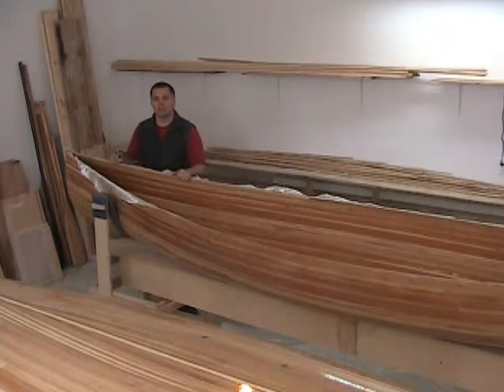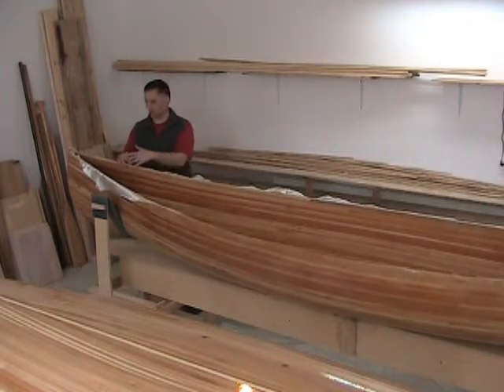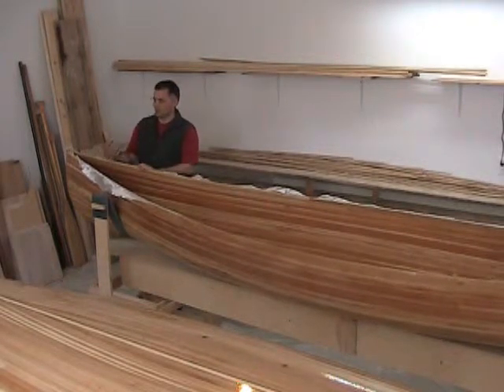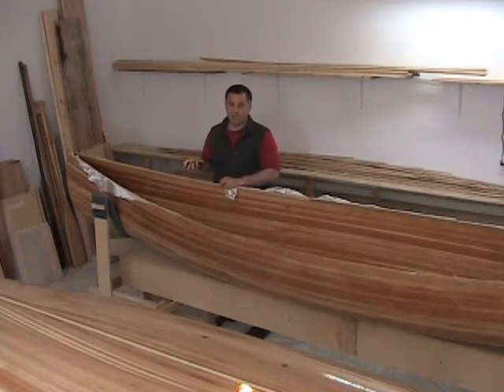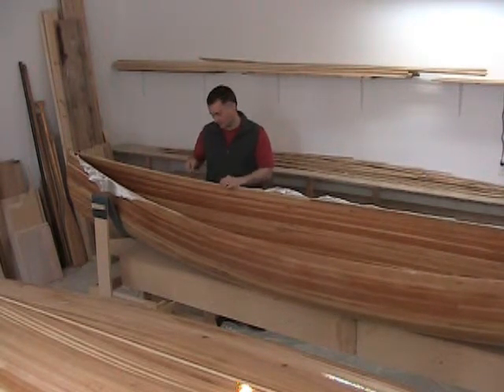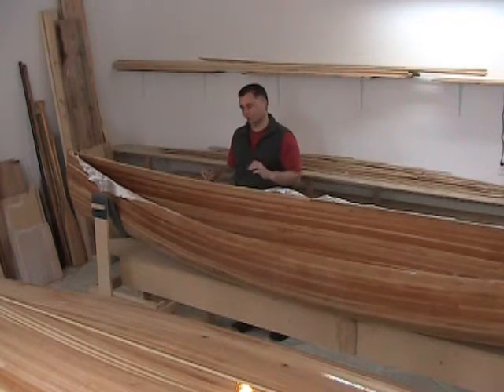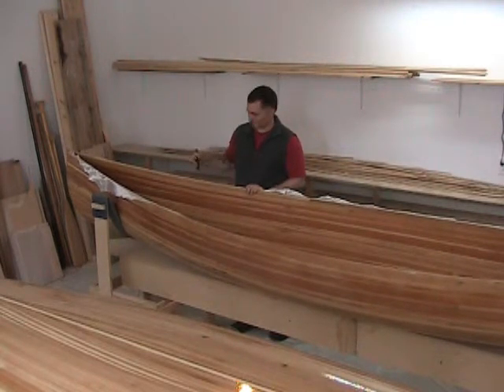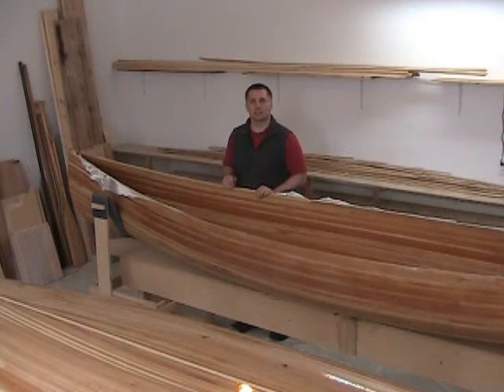Trimming the Fibreglass Cloth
Trimming the Fibreglass Cloth on a Cedar Strip Prospector Canoe

My Links

3/8” Braided Rope (Lightweight Strong Versatile Rope for Camping, Survival, Knot Tying)

4 Piece Stainless Pot Set
Folding Bow Saw